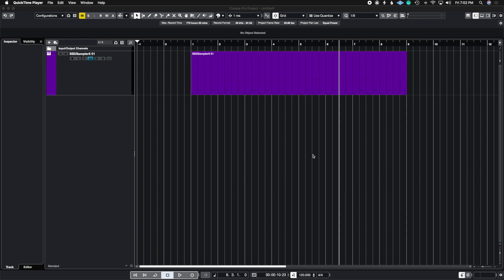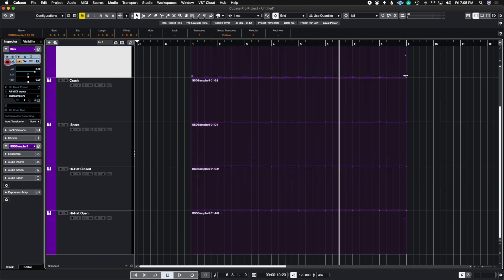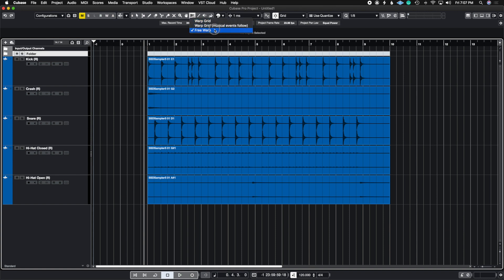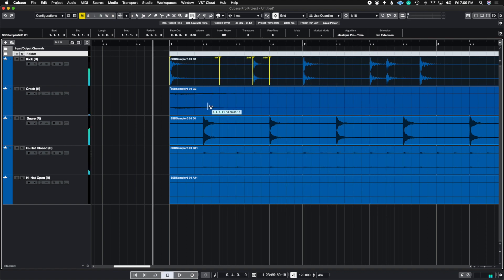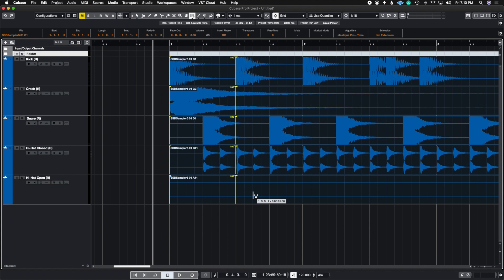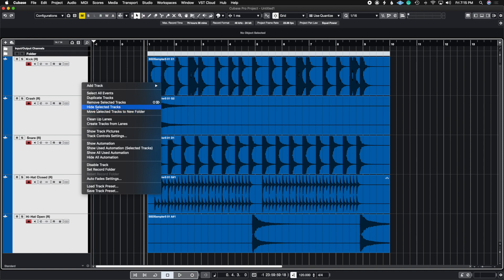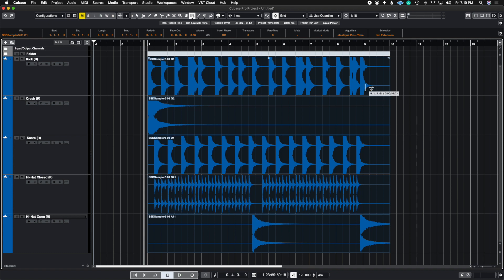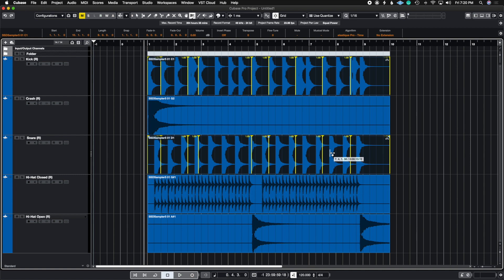Cubase 12 Tutorial Audio Warp Improvement 😱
Hello Everyone!
Thank you for tuning into this weeks episode. This week we talk about the new Cubase 12 audio warp improvements. Learn more on how to adapt it into your workflow and everything you can do in it!

Time Stamps:
0:00 - Intro
0:30 - How To MIDI Dissolve a Region
1:15 - How To Render In Place
2:20 - Audio Warp Ex. 1
5:07 - Audio Warp Ex. 2
6:31 - Audio Warp Ex. 3
8:00 - Audio Warp Ex. 4
9:52 - Outro
10:05 - Cubase Digital Course